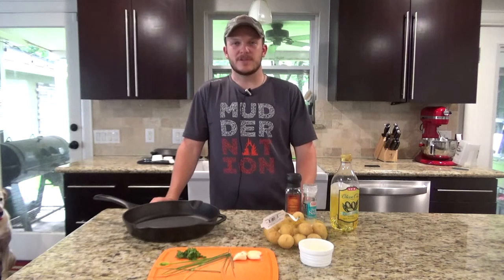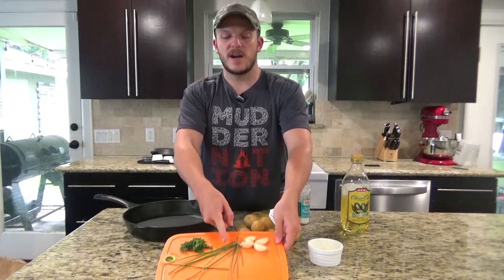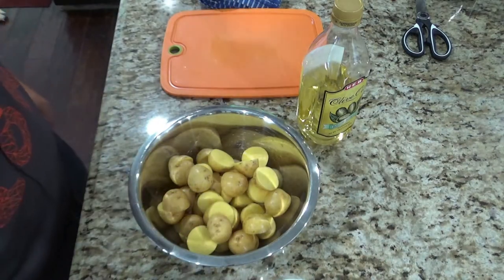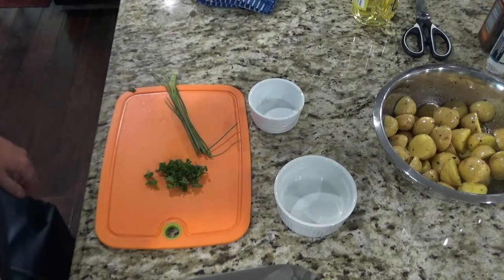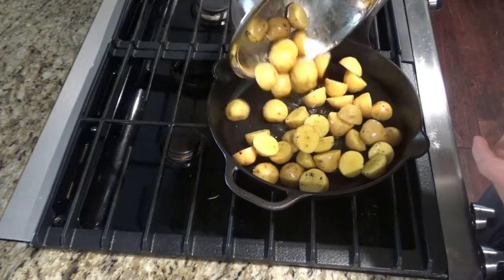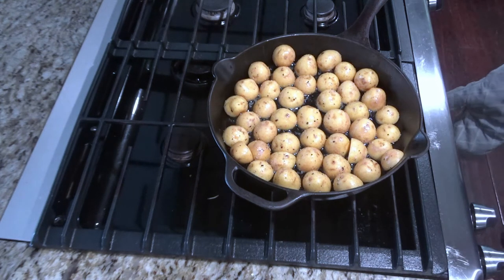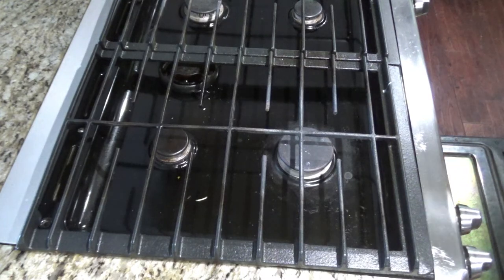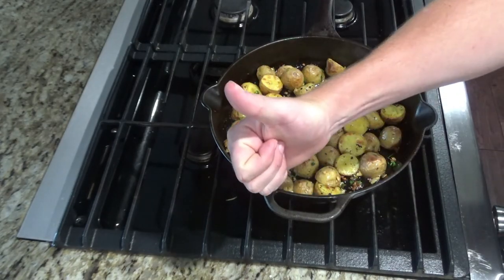Crispy Cast Iron Potatoes: Skillet Sundays #13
Need a perfect side dish for almost any meal? I wont cook potatoes any other way.

Ingredients:
1-1.5 lbs Potatoes
2 Tbs butter (melted)
1-2 Tbs Olive Oil
4 cloves of Garlic
1-2 Tbs Chives
1-2 Tbs Parsley
Salt & Pepper

For a nice twist, add some shredded Parmesan on top